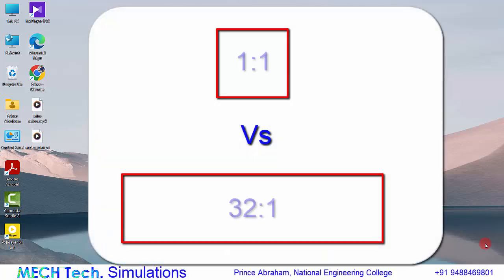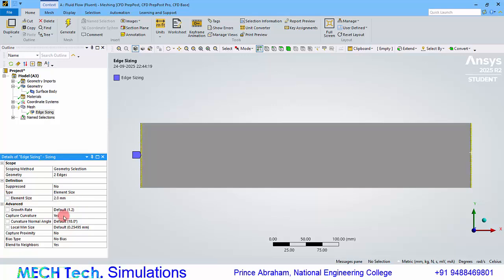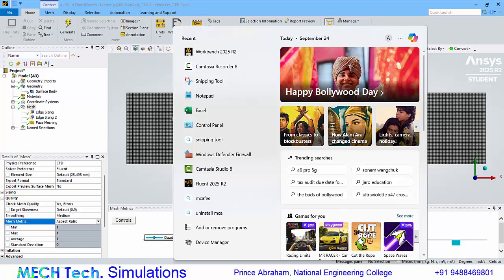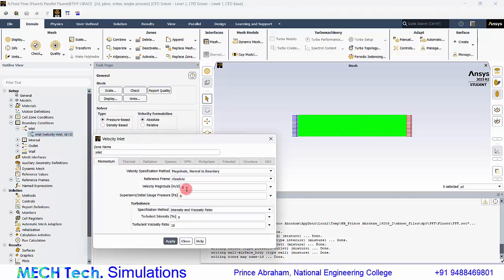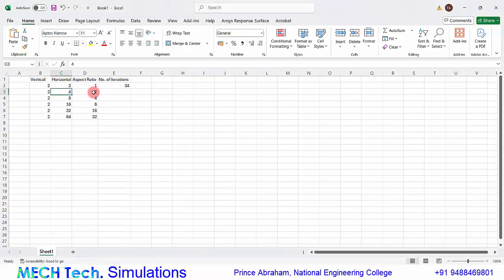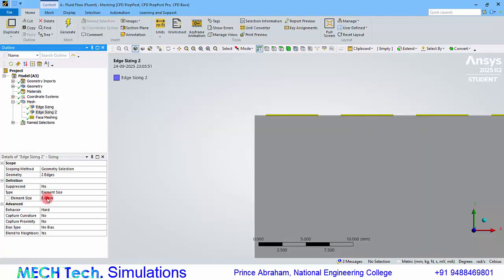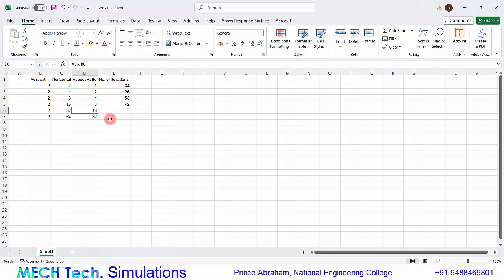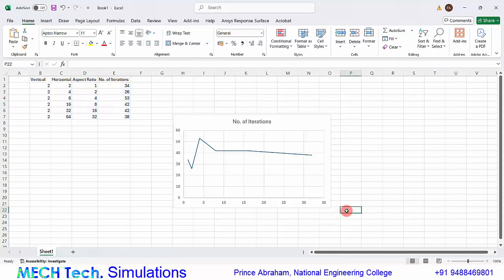ANSYS Fluent: How Mesh Quality Impacts Convergence | Aspect Ratio | CFD Simulation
Does mesh aspect ratio really affect CFD convergence? In this video, we perform a detailed comparison of CFD simulations by changing only the mesh aspect ratio while keeping the geometry, boundary conditions, solver settings, and flow parameters exactly the same. By doing this, we clearly show how the number of iterations required for convergence changes with different mesh aspect ratios — and how mesh quality directly influences solution stability, accuracy, and speed.

💻 What you’ll learn in this video:

What is mesh aspect ratio and why it matters in CFD

How aspect ratio affects solver convergence and residual reduction

Comparison of iteration counts for different mesh quality cases

Best practices for selecting aspect ratio in boundary layer and core flow regions

Tips to improve convergence in ANSYS Fluent (or any CFD solver)

Whether you’re a CFD beginner learning meshing fundamentals or an advanced simulation engineer optimizing solution performance, this experiment will give you practical insights into mesh quality control and numerical accuracy.